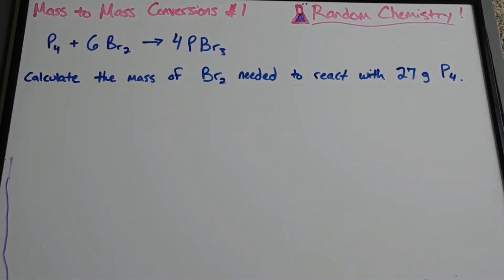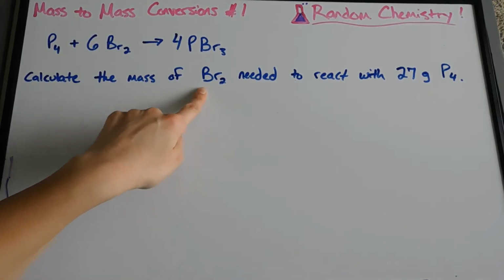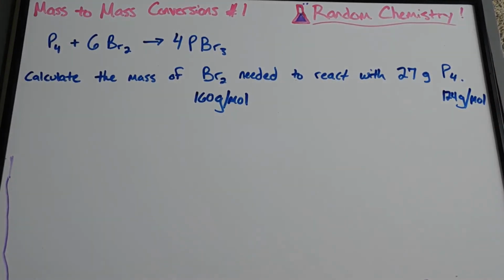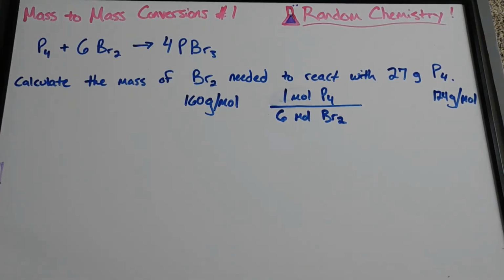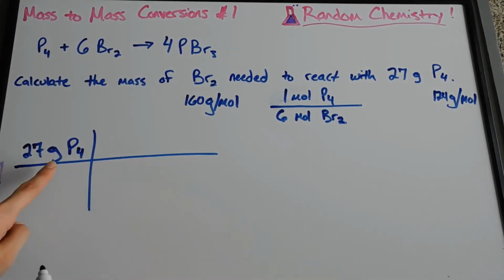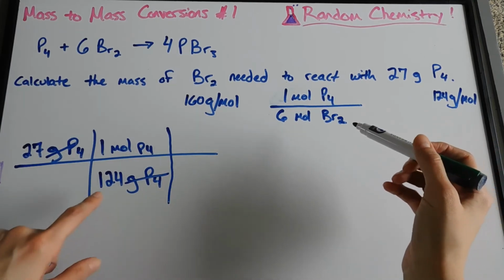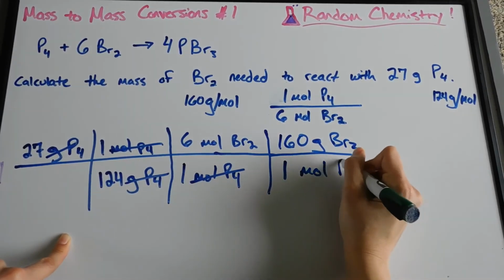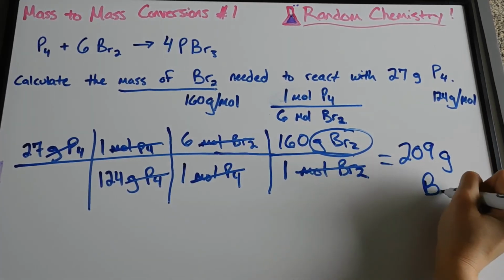Mass to Mass Conversions #1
Practice with mass to mass conversions.